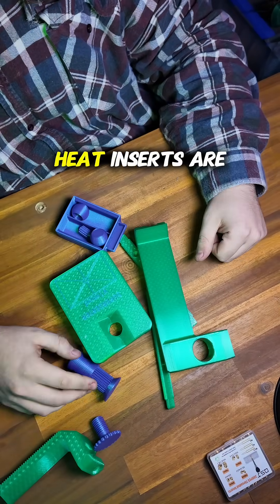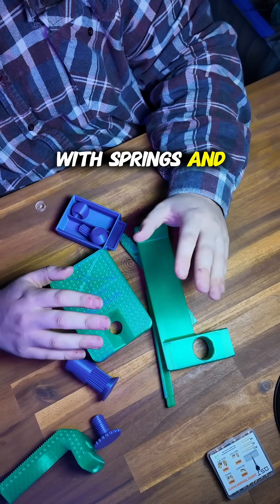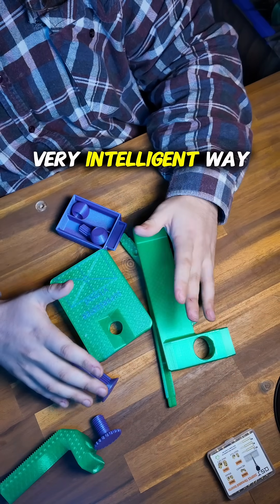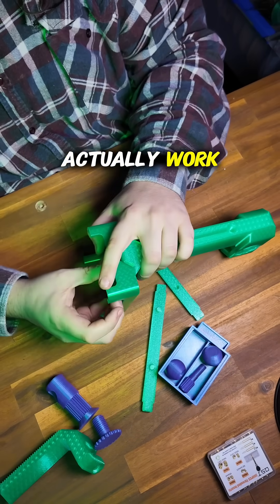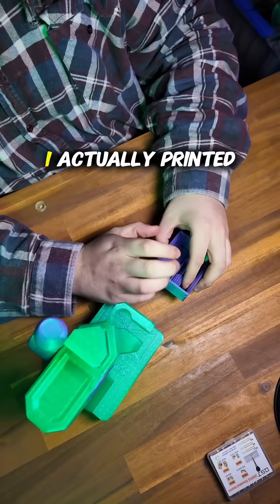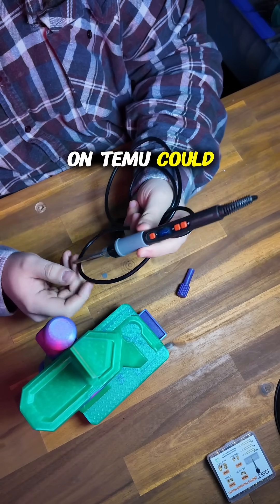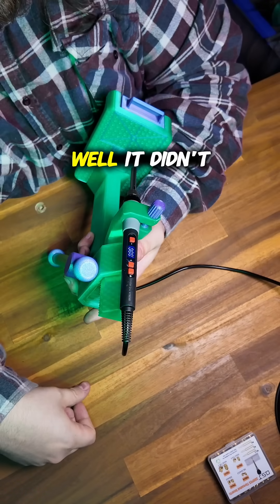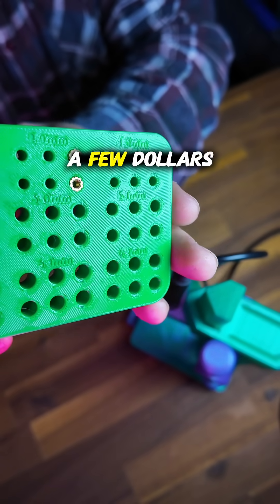Not every tool needs to be complicated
Heat inserts are probably the best way to elevate your designs to a more professional level. The superserter is a great way of making them easier to install while keeping the costs low.

Check out our range of 3d printers and maybe make one yourself!

Got more questions? Get in touch on our website or ping the team directly on our official Discord